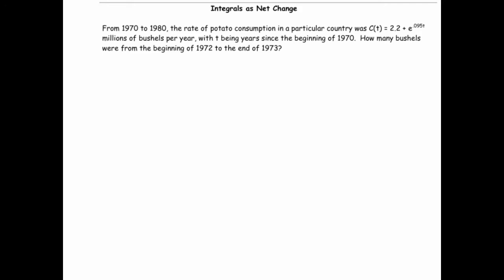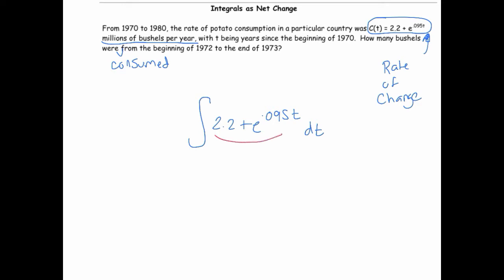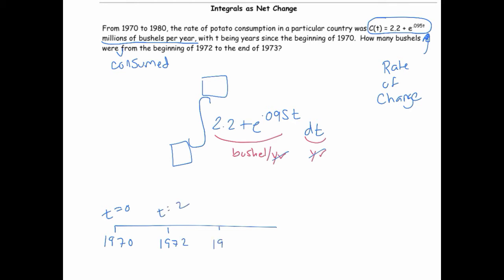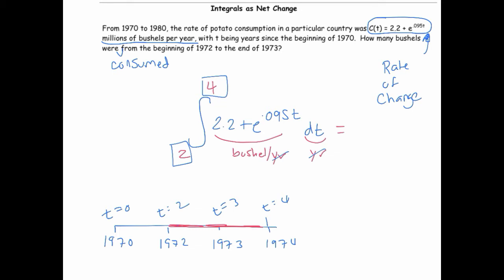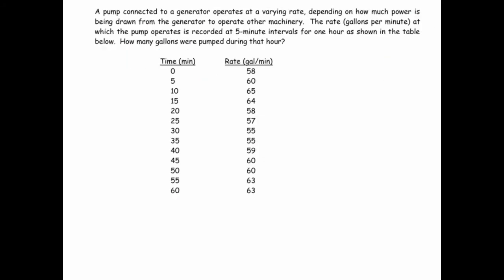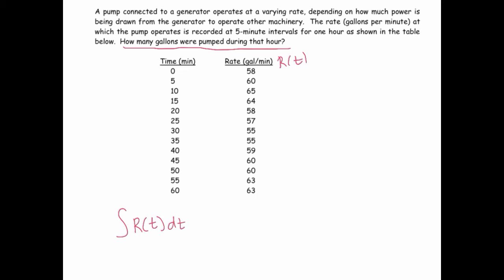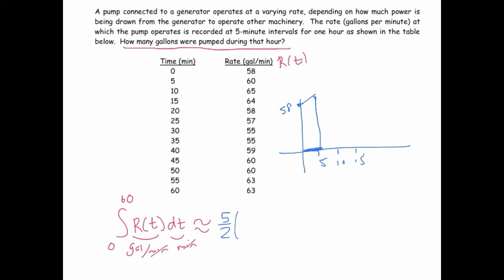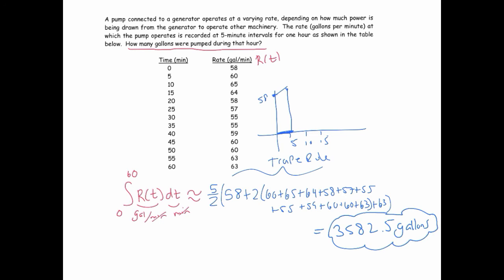The Integral as Net Change